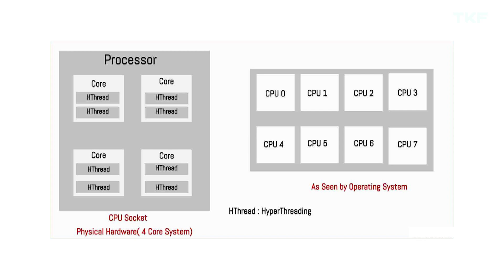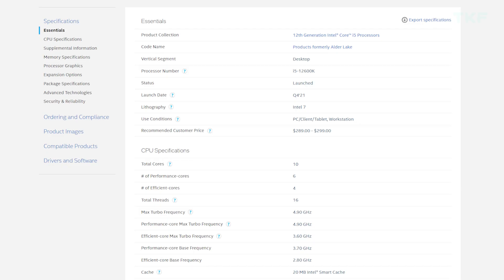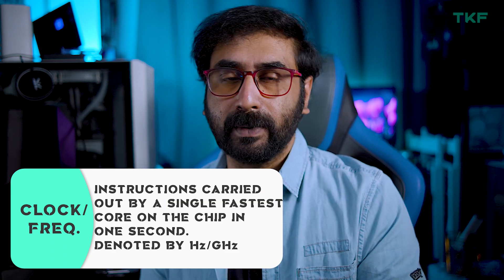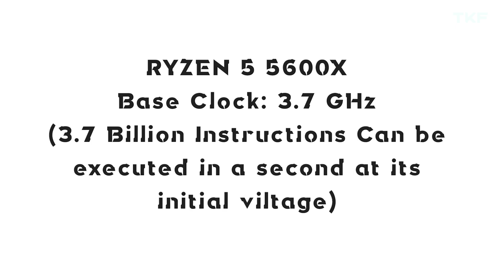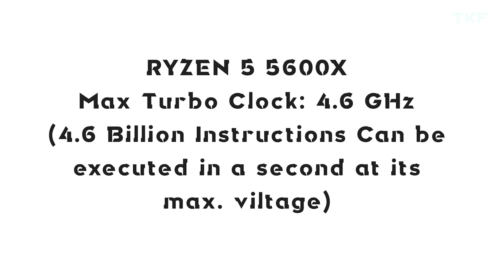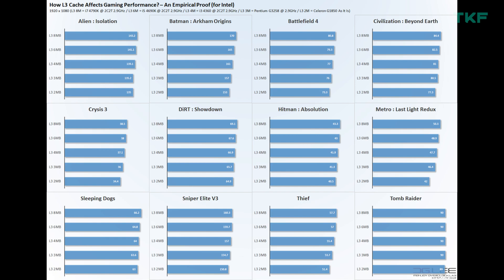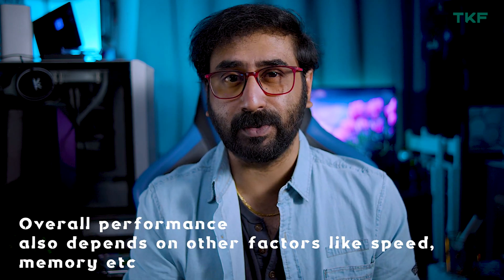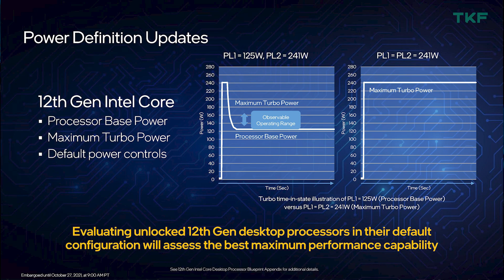What is a Processor, Cores, Threads, Clock, TDP | Lets Build Refresh Ep-2 [Malayalam]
My Recommended PC Parts from Amazon

00:00 - Intro
00:33 - What is a Processor/CPU?
01:41 - What is a Core?
02:35 - What are Threads?
04:37 - Clock Speed / Frequency
07:16 - Cache Memory
10:11 - TDP
12:53 - Conclusion

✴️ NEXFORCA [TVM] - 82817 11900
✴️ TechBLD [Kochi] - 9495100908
✴️ GRigs [TVM] - 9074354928 (Custom PC/Mining Rigs)